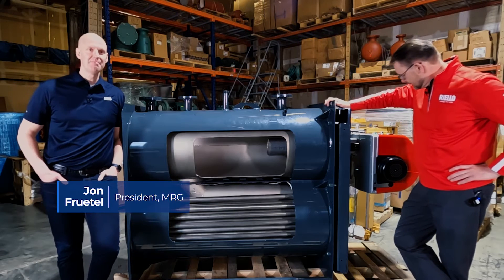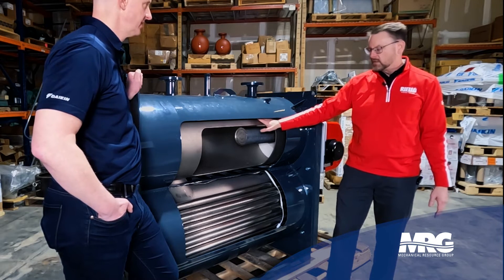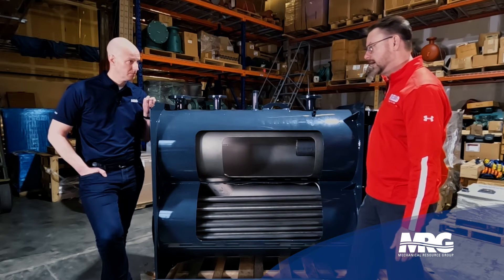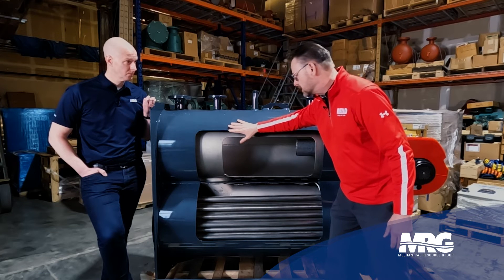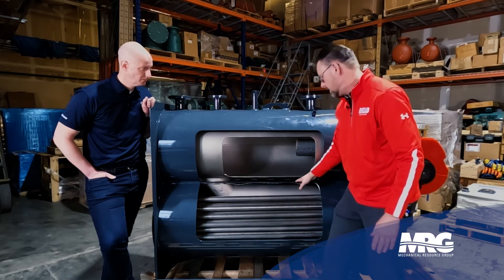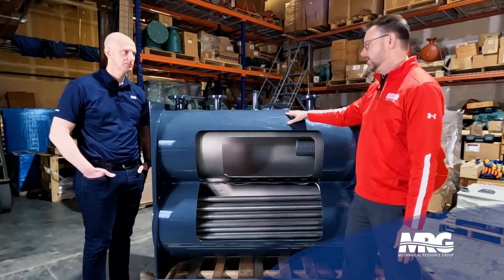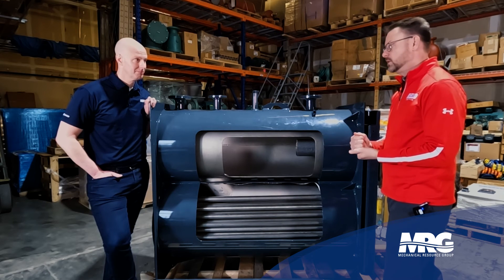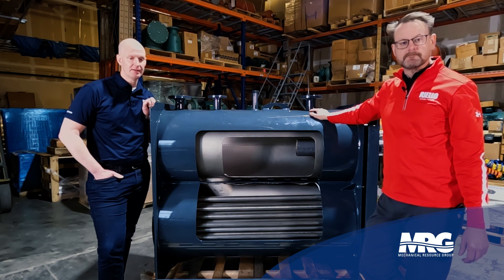Riello RTC Condensing Boiler Overview | Mechanical Pros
Mechanical Pros is joined by Riello, the world's largest burner manufacturer, to discuss their high-quality, force draft, combustion burners. This overview covers the Riello Linkagless Burner for commercial HVAC applications.